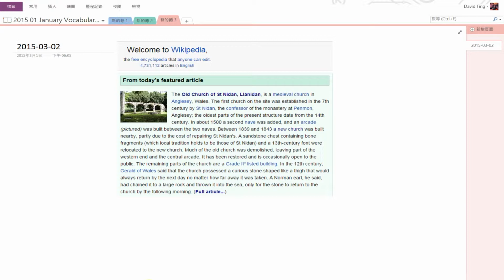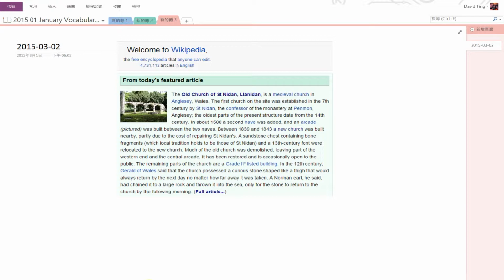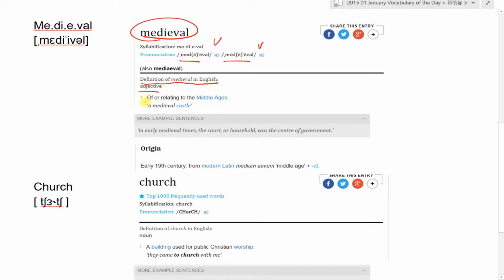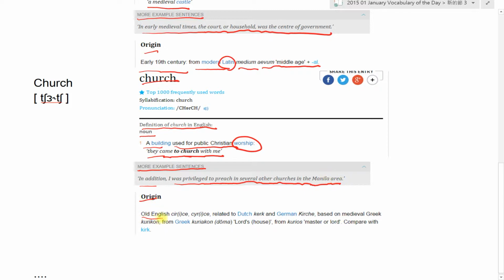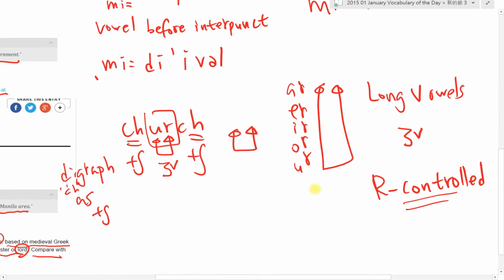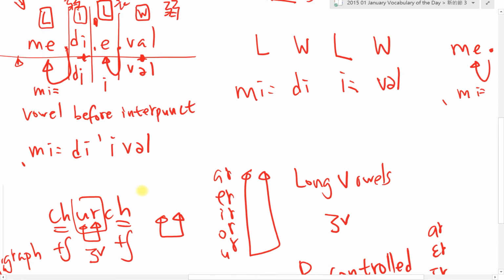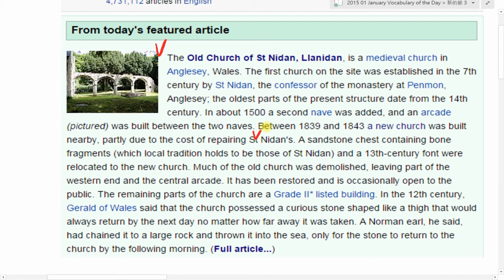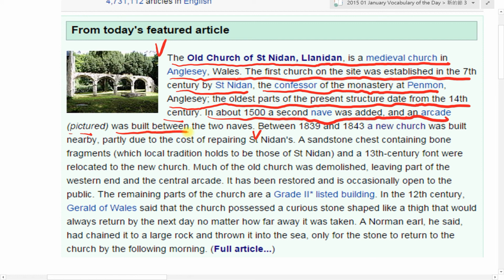Spelling Bee : Medieval Church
Spelling Bee 比賽規則 : 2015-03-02 今天介紹的單字是 , Medieval Church ，同學、朋友們，你知道該怎麼查字典中的發音方式嗎? 該怎麼判斷該如何發音，查字典有什麼訣竅嗎? 讓 丁宗同 老師教你該如何使用字典中的發音規則，如: 音節、音標、自然發音、字根規則來記住單字 ~!